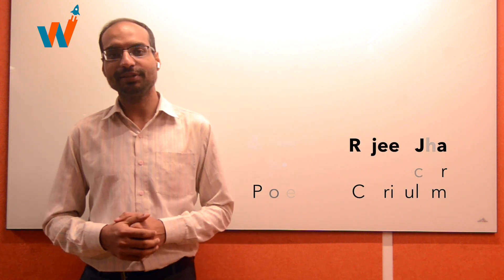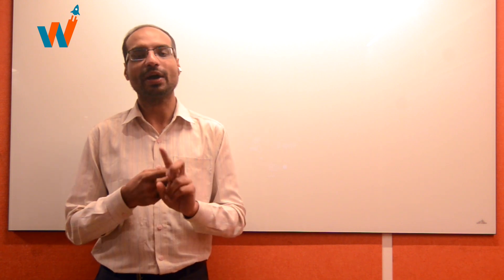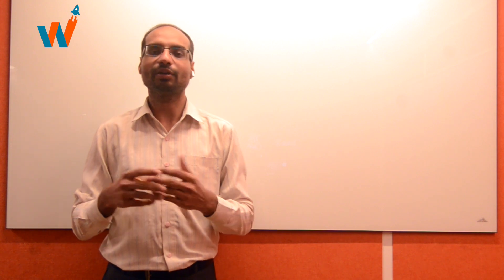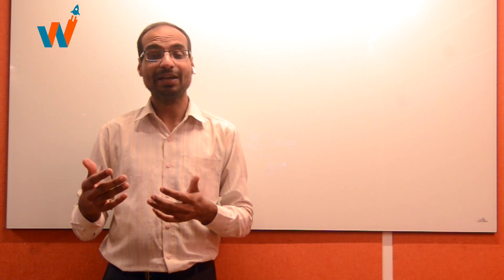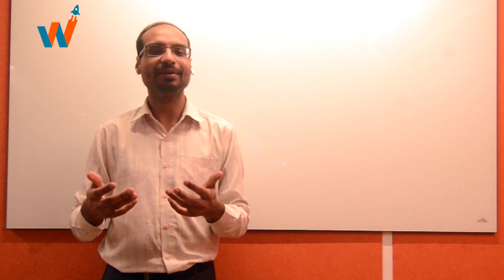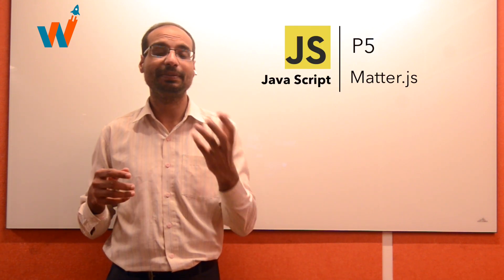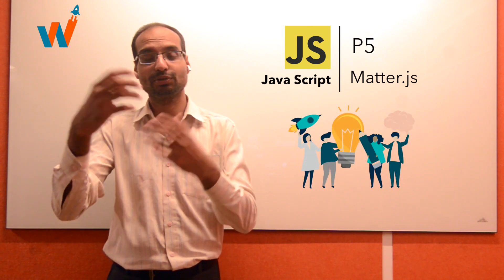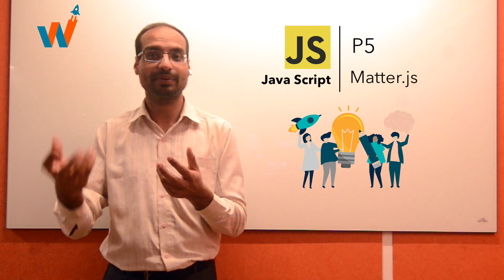Professional Curriculum - Director's Insight | Whitehat Jr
Rajeev Jha, an advanced game designer is our curriculum director for the professional course at WhiteHat Jr. The professional course is designed for kids from 7th - 9th grade. In this video he explains the curriculum of how he has made the entire coding experience fun and the importance of game programming.